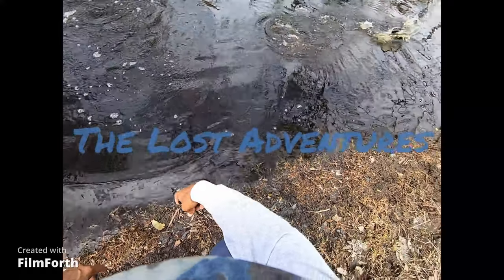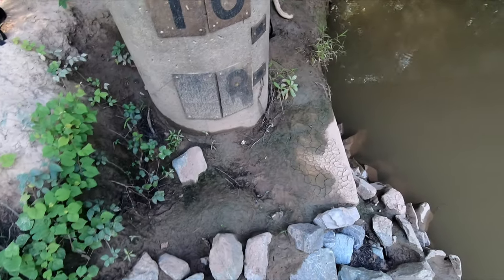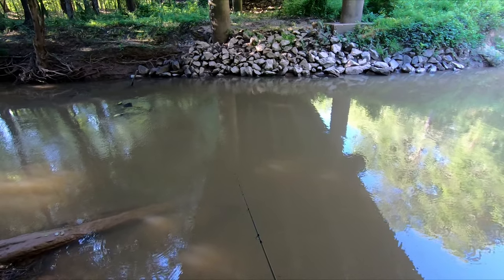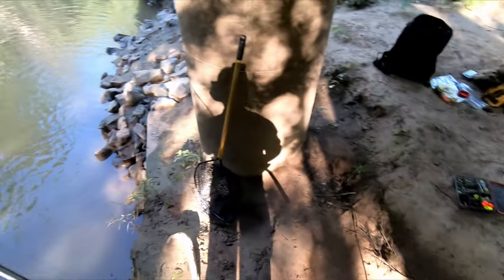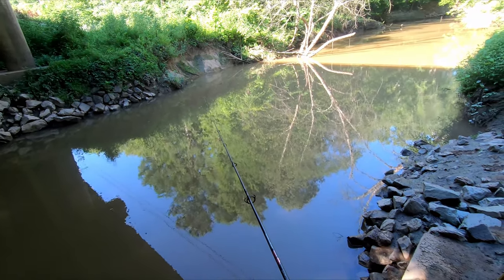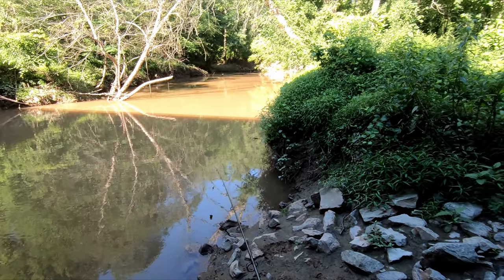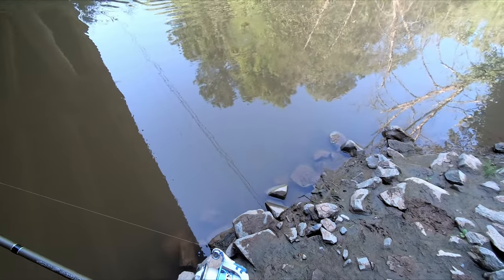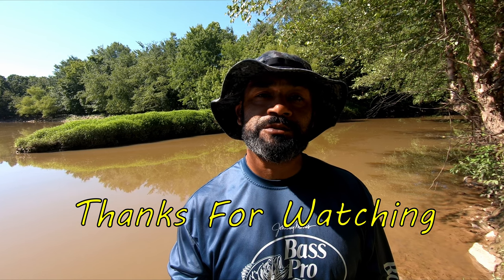Dinosaur Hunting Adventure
I returned to the area where I caught my first Bowfin. The fish were more active this day, probably due to there being more current.